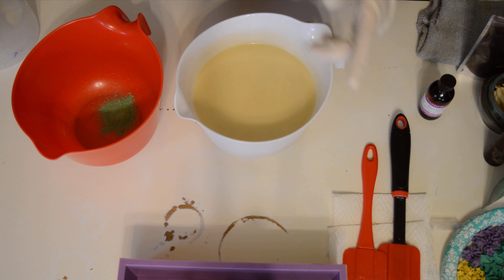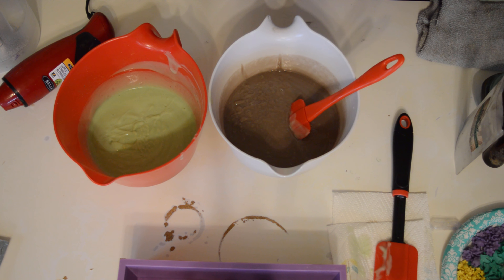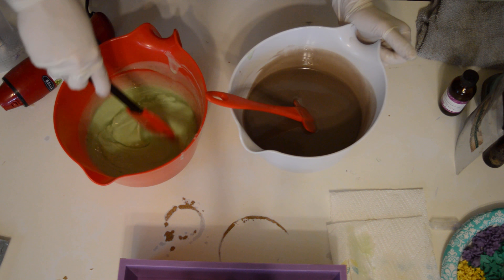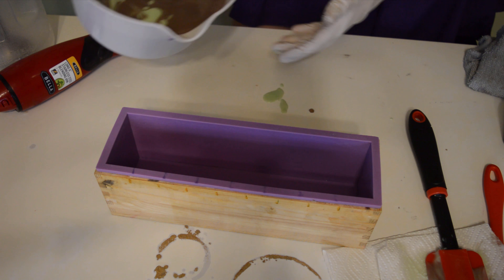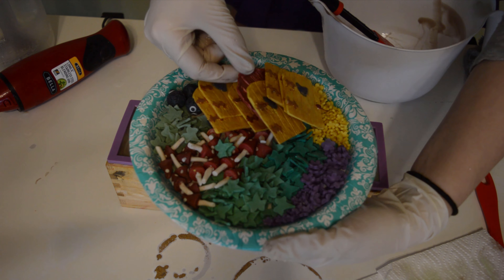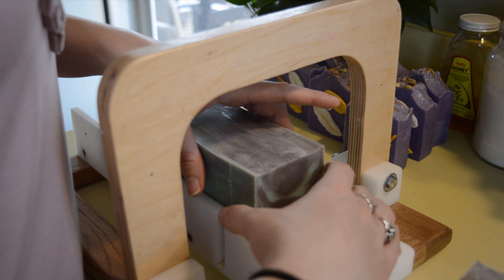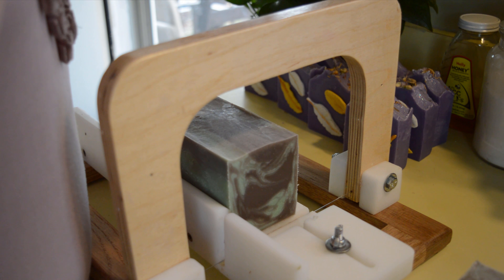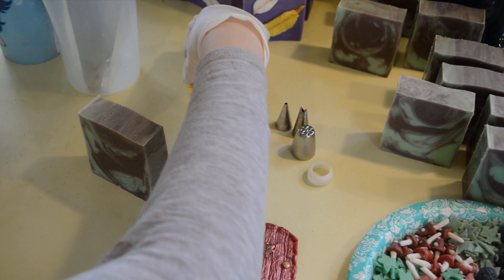Making Fairy Door Soap 🍄| GYPSYFAE CREATIONS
🌸 WELL these soaps might just be limited editions!

I love supporting other small companies. So I'm excited to say I’ll be collaborating with How to Look Pretty for future Soap and bath & body projects. Want to win your own all natural colorants and edible flowers? See the details below!

🌷WIN 4 BOXES OF DRIED FLOWERS AND SKIN SAFE BATH BOMB COLORANT (worth up to $100) and WEEKLY GIFT (worth up to $30) in 1 minute!

All of these all natural food grade bath bomb colorant and edible flowers will be yours when you join the contest HERE 👉🏻

🌹 Winner will be notified over email by March 5th!

And if you're new to Soapmaking, once you have a handful of batches under your belt and are brave enough, Brambleberry has some wonderful techniques and recipes.

I try my best to ALWAYS comment back! Or you can find me on

~ Silicone Loaf Mold
~ Coconut Oil Gallon Bucket
~BELLA Hand Blender
~Fairy Door Mold

- Tierrafae